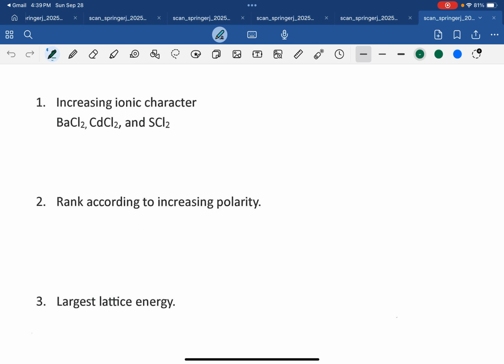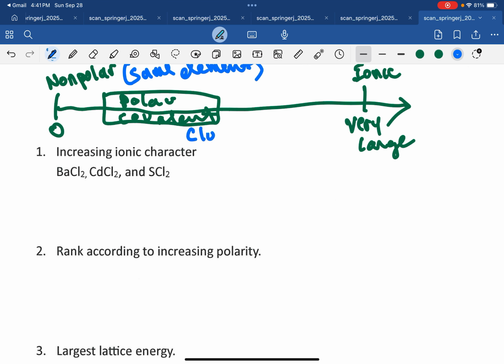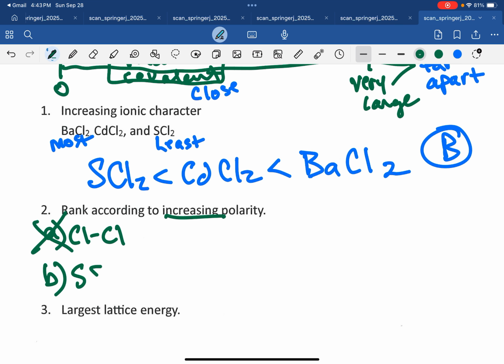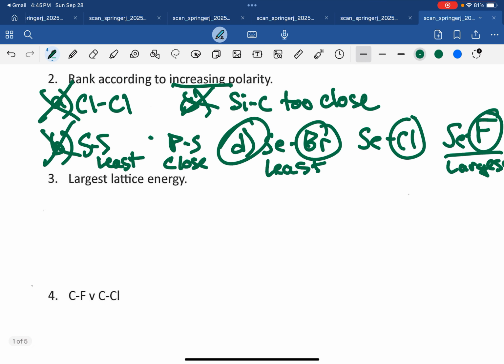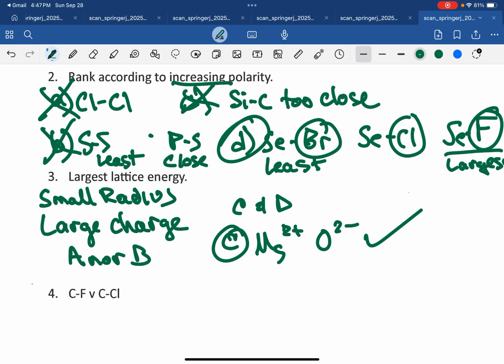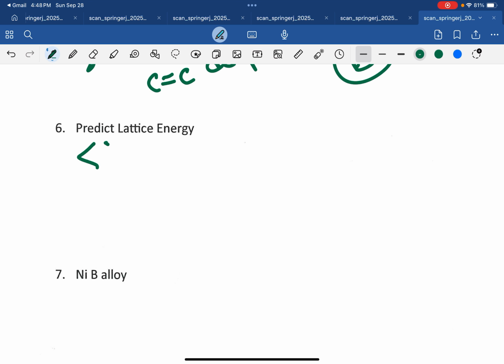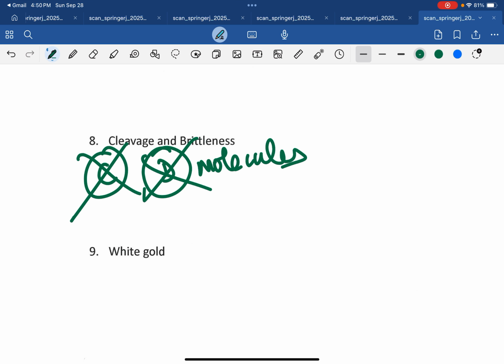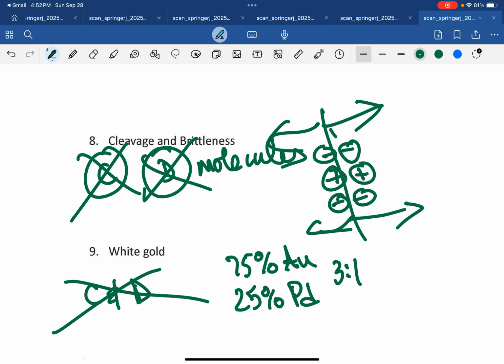October 1, 2025